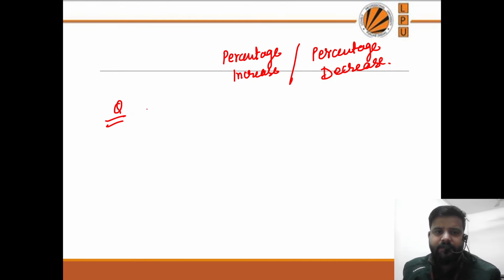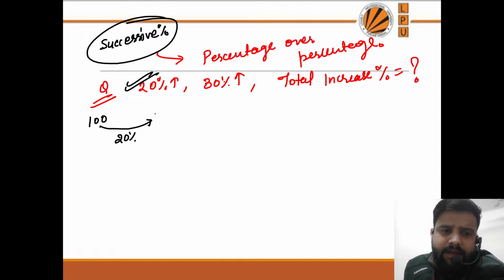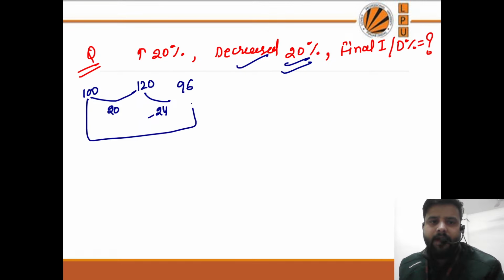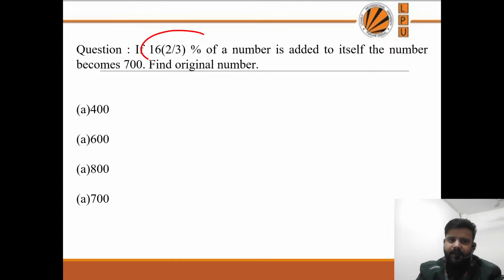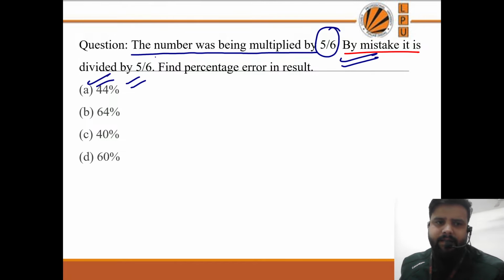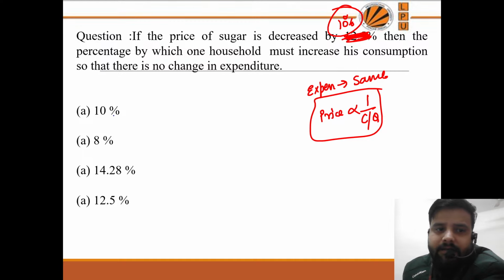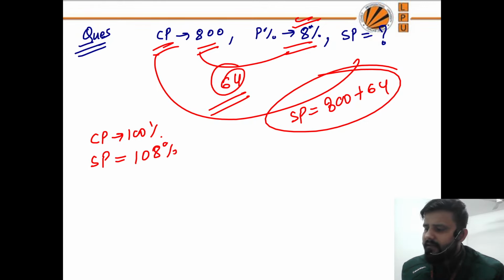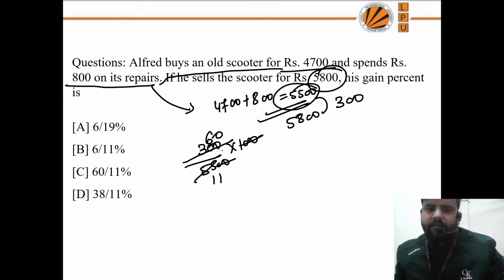PERCENTAGE PLD SI CI | AMIT SINGH | TRENDING | CURRENT AFFAIRS | HOT TOPICS